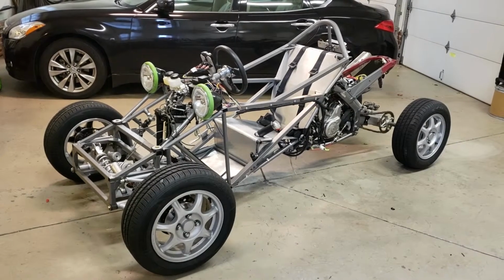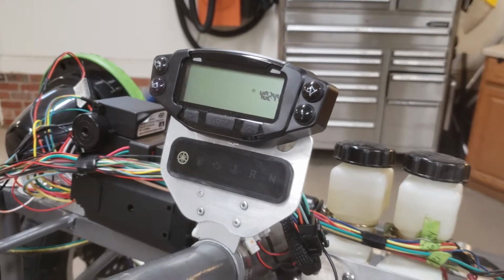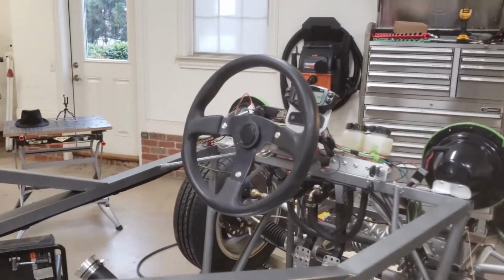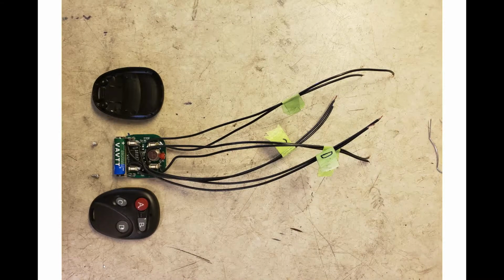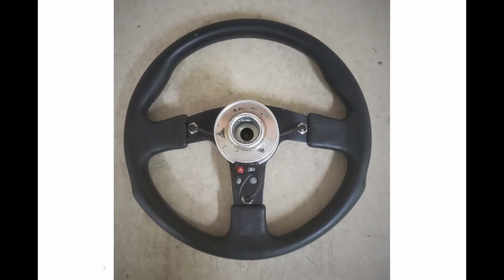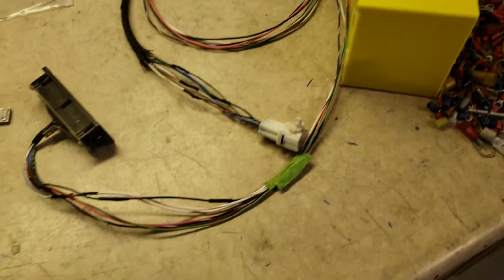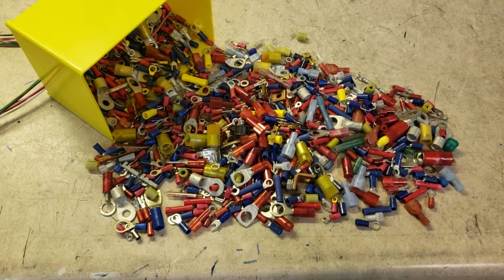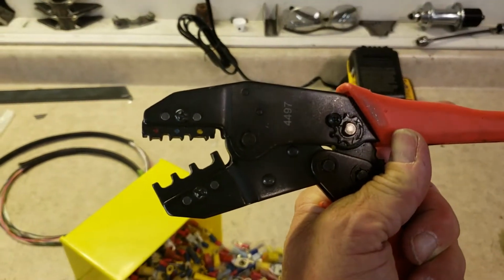Tiger 700 Project: #19 Electrical System (1 of 2)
This is  the first of a 2 part episode on the electrical system.